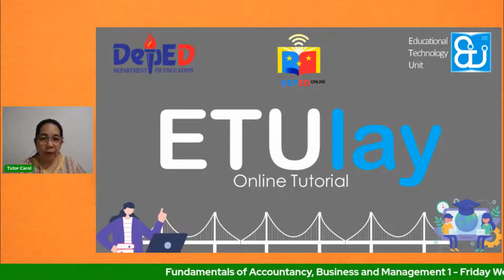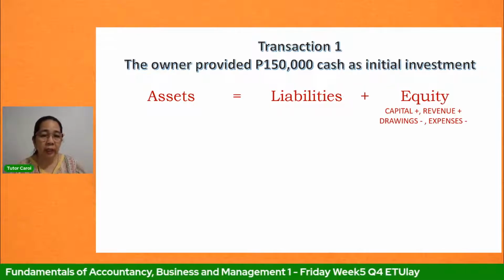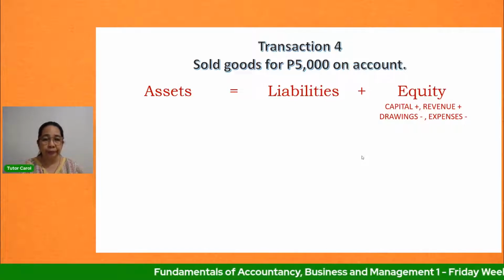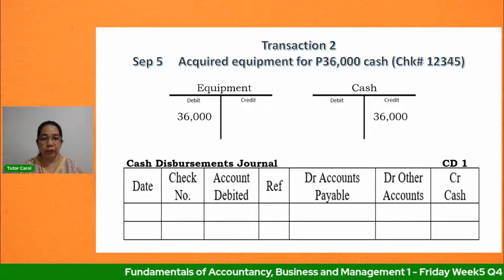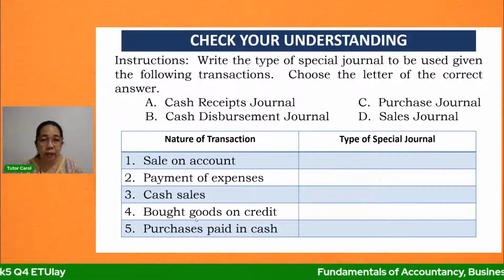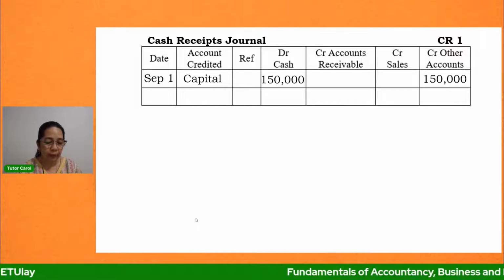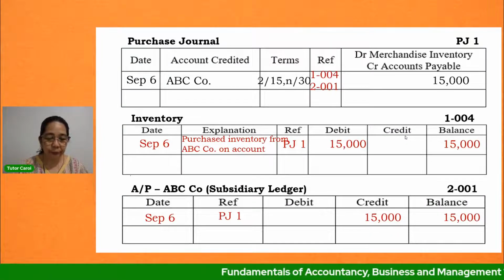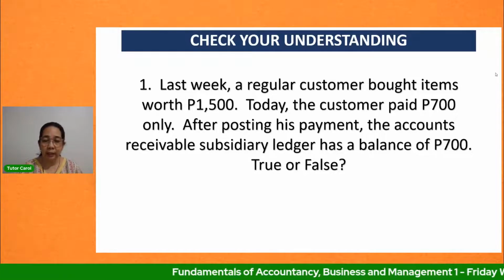Fundamentals of Accountancy, Business and Management 1 - Friday Week5 Q4 ETUlay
You may watch us on the following platforms:

DepEd Philippines YouTube Channel
DepEd Tayo FB Page
DepEd Edtech Unit FB Page
DepEd Edtech Unit YouTube Channel
DepEd TV YouTube Channel